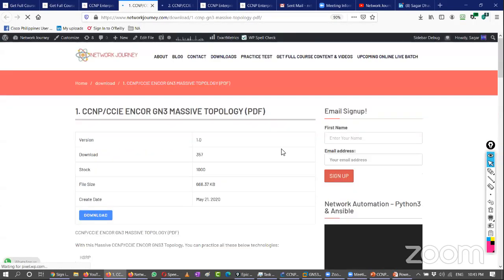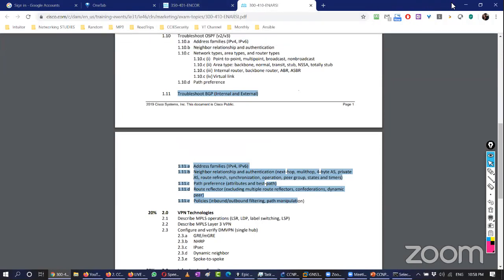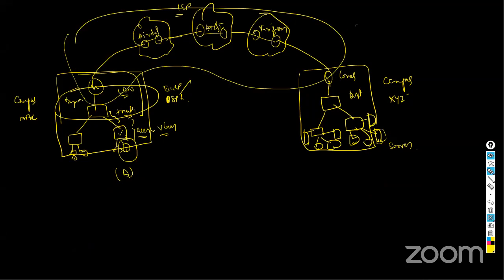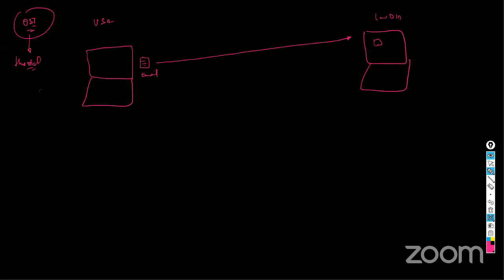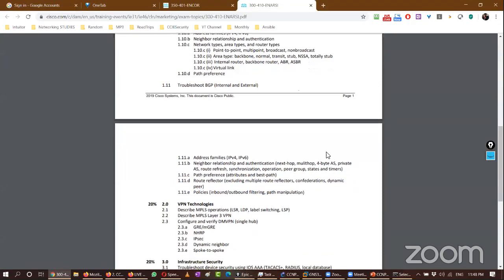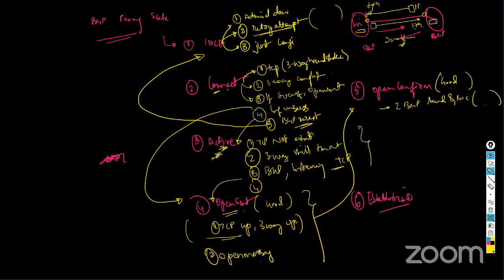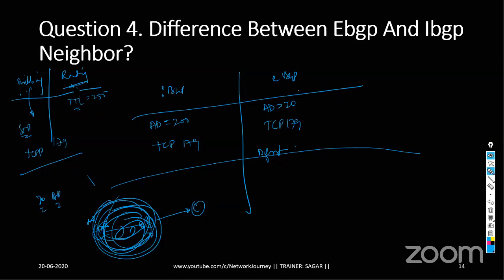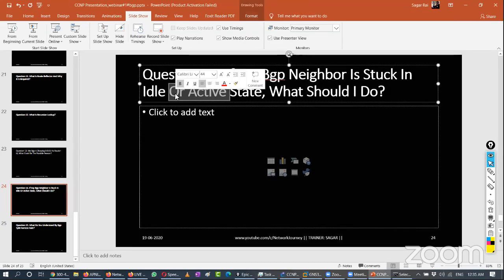🔴LIVE STREAMING CCNP ENTERPRISE WEBINAR BGP || INSTRUCTOR-LED CCNP STARTING 04-JULY-2020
To join our next Online Instructor-led CCNP Batch starting 04-JULY-2020